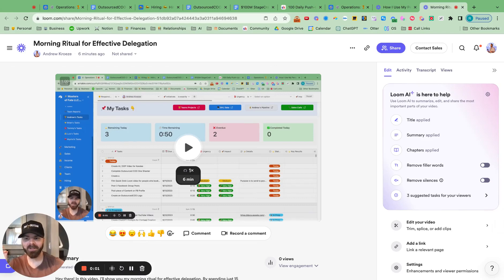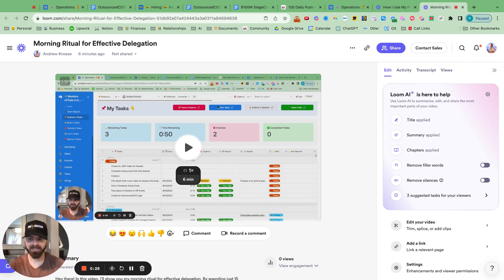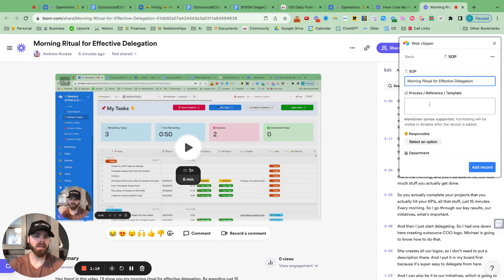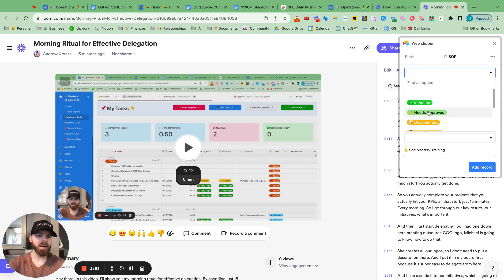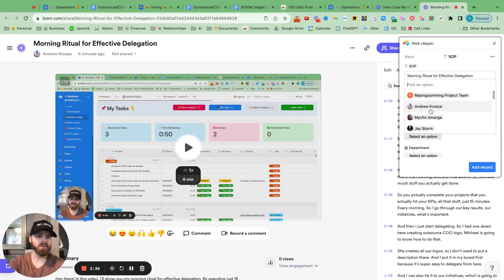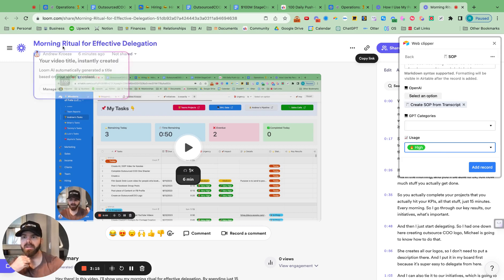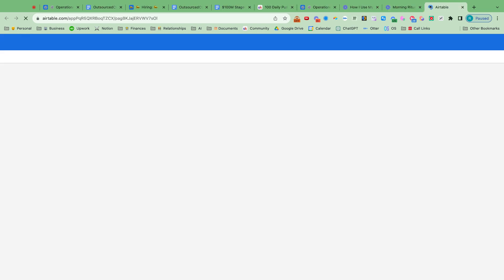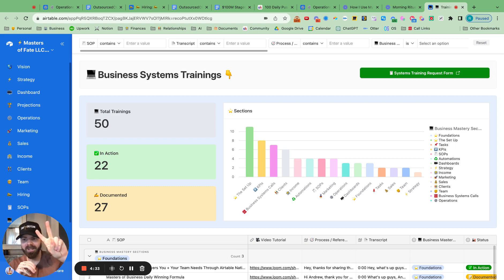🤯 The Most INSANE ChatGPT + Airtable + Loom + Slack Integration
Want to automate your entire SOP & training creation process effortlessly? This mind-blowing integration using Airtable, ChatGPT, Loom, Slack, and Zapier allows you to automatically generate SOPs, transcriptions, and training videos—without lifting a finger!